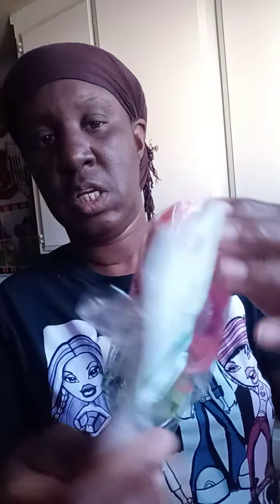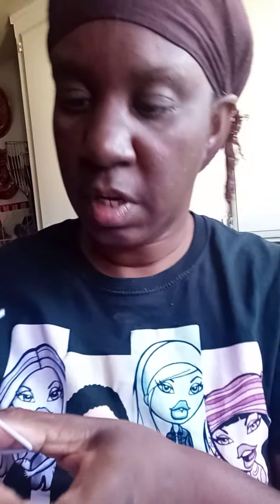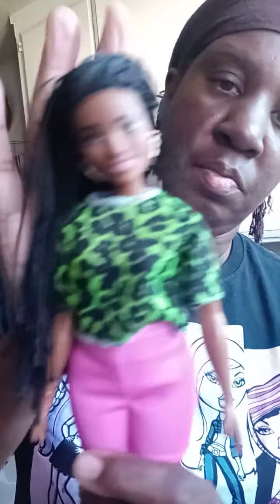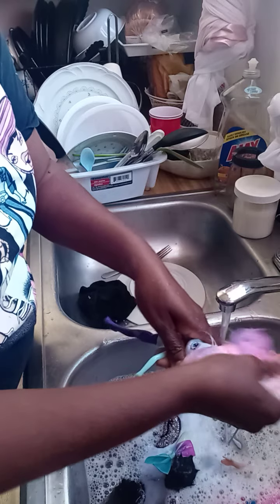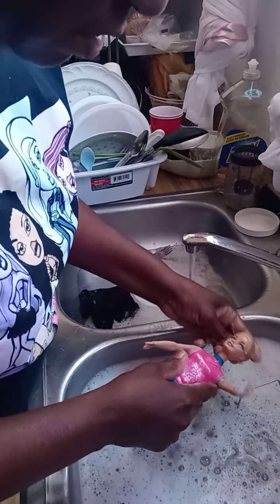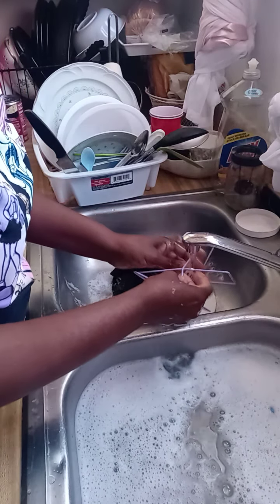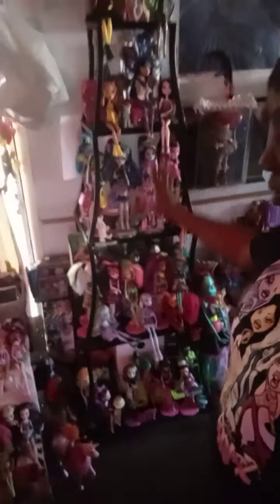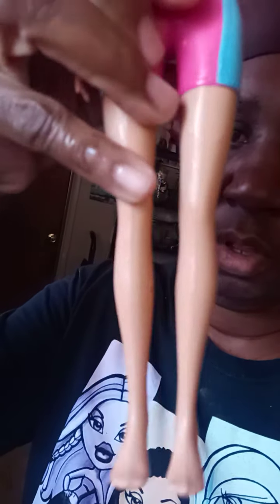Barbie dolls from Savers thrift store.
In riverside ca on Tyler street.